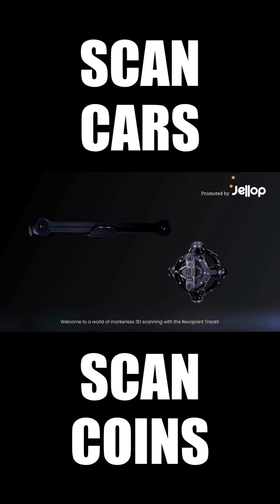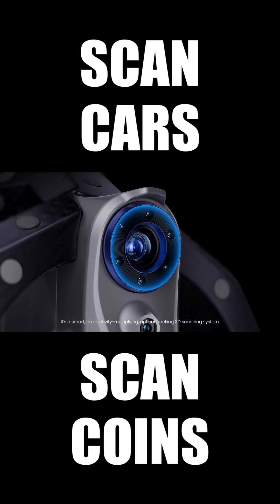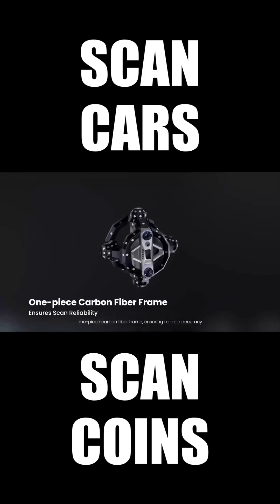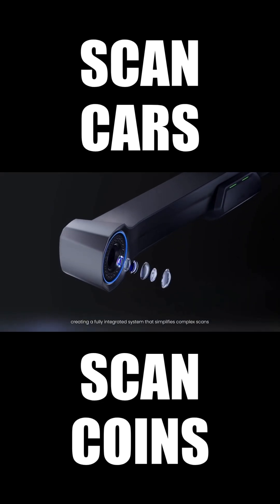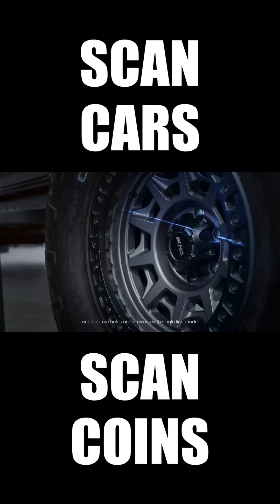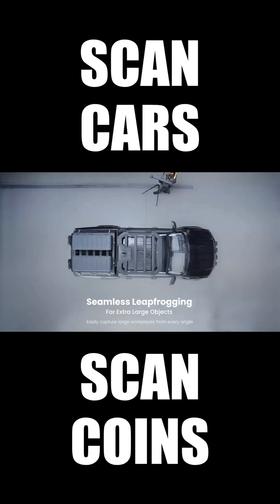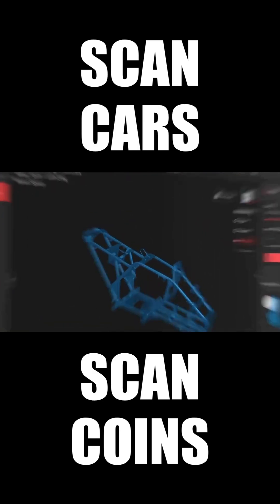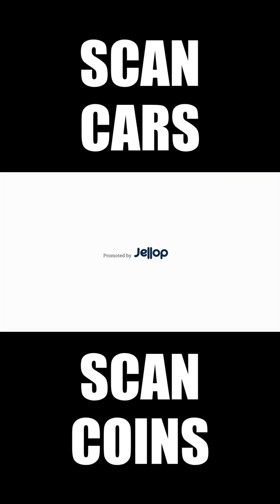A Kickstarter Project We Love: Revopoint Trackit - Optical Tracking 3D Scanner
Revopoint Trackit - Optical Tracking 3D Scanner
Marker-free Scans | Capture Small to Big Objects | CNAS Certified Industrial-level Accuracy | Auto Calibration | Blue Multi-Line Lasers